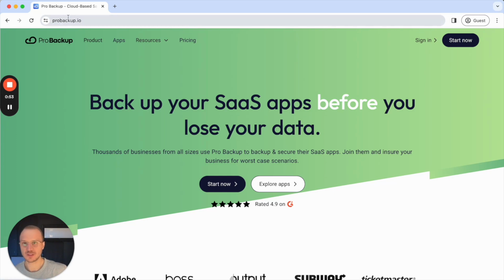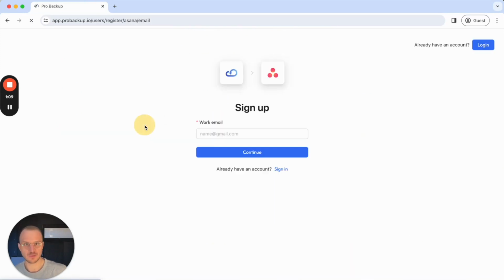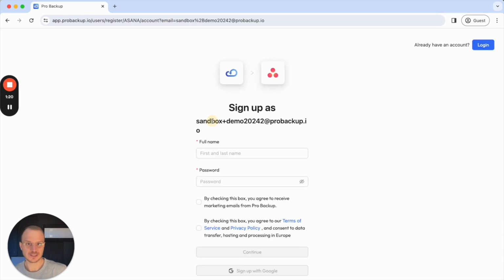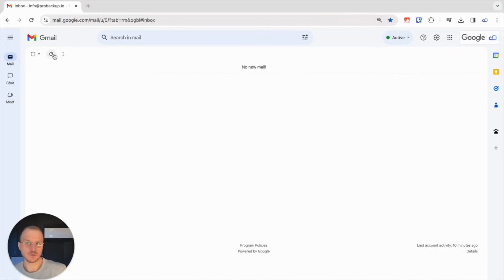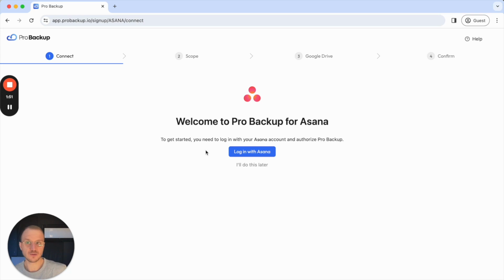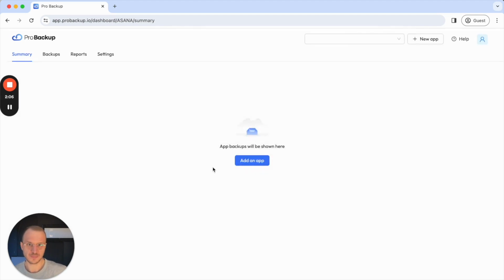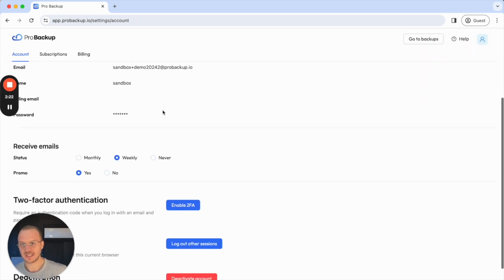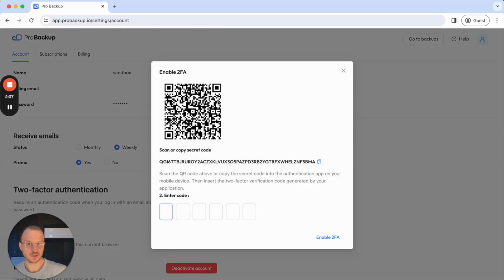How to Create a ProBackup Account and Turn On 2FA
This two-minute video shows how to create a ProBackup account and secure it with two-factor authentication.

- Clicking "Start now" on probackup.io and picking any app. You can choose later which apps to back up.
- Signing up with your work email, name and password.
- Verifying your email with the six-digit code sent to your inbox.
- Skipping the onboarding for now and landing in an empty account.
- Turning on two-factor authentication under Account, by scanning the QR code with an authenticator app. Your ProBackup account holds a copy of your app data, so 2FA is strongly recommended.

Chapters
0:00 Start from probackup.io
0:30 Sign up with your work email
0:47 Verify with the six-digit code
1:04 The onboarding steps
1:30 Turn on two-factor authentication

This channel is run by ProBackup. Recorded in 2024; the ProBackup interface has been updated since.